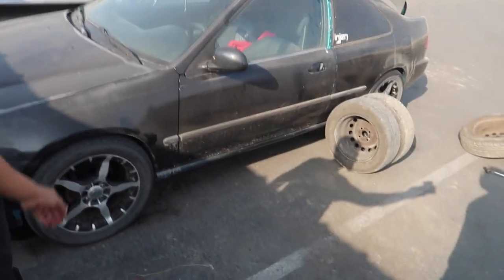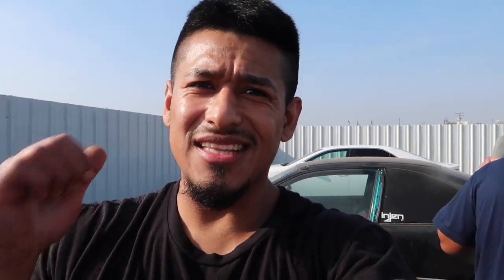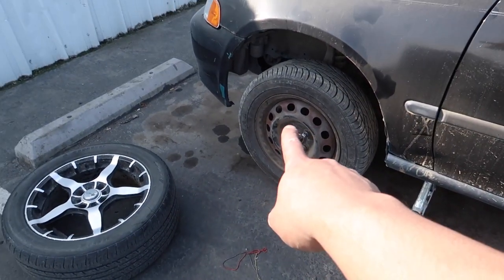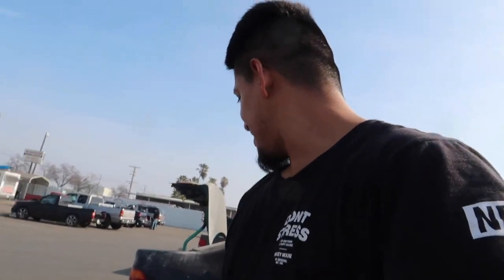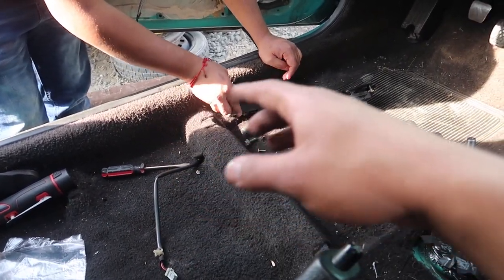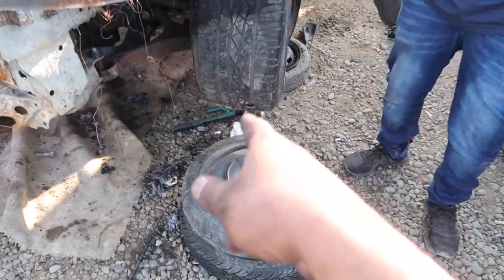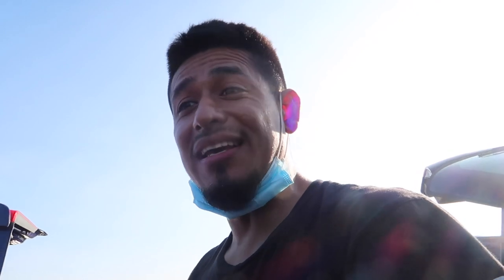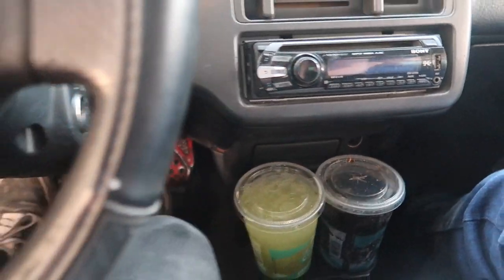I've Had This Car For 4 Months/First Mod At A Junk Yard Parking Lot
bought another car 4 months ago

Turn On Post Notifications For All New Content